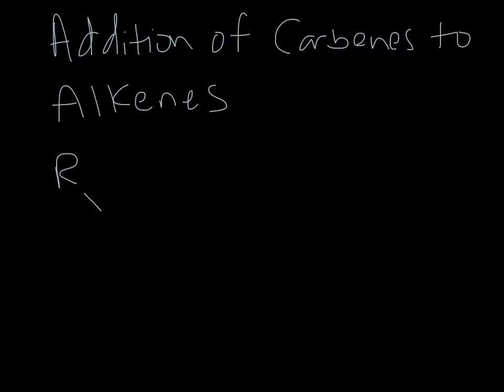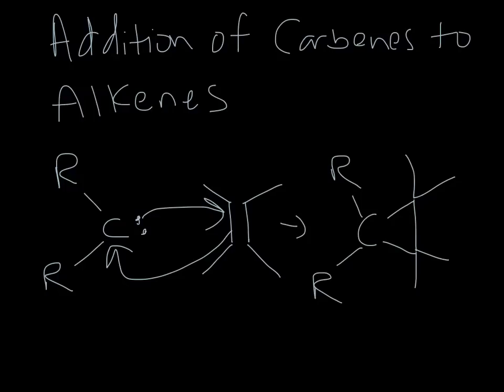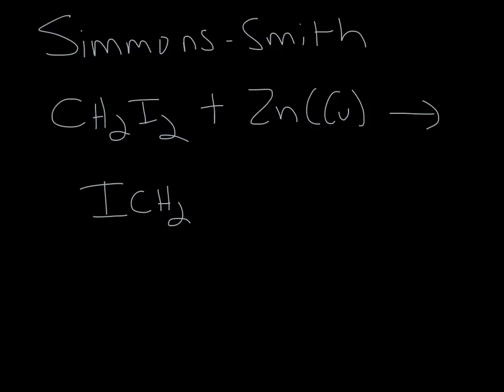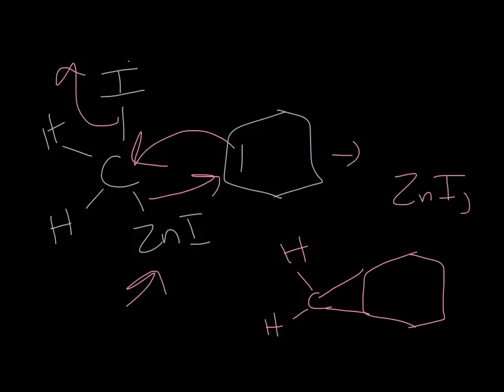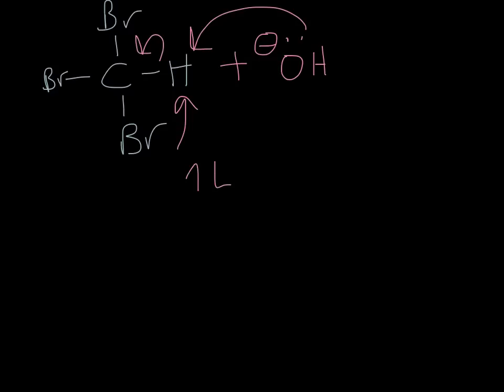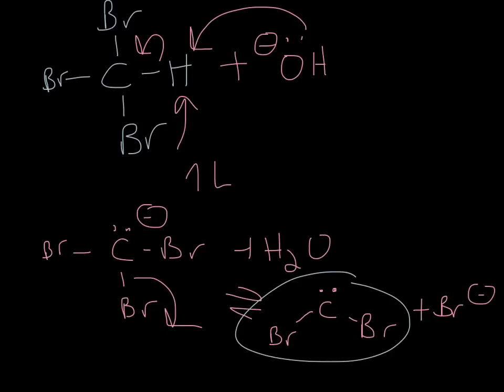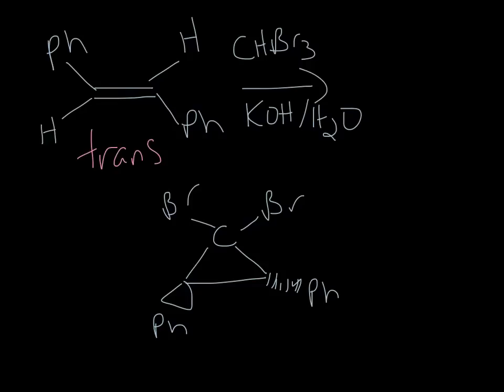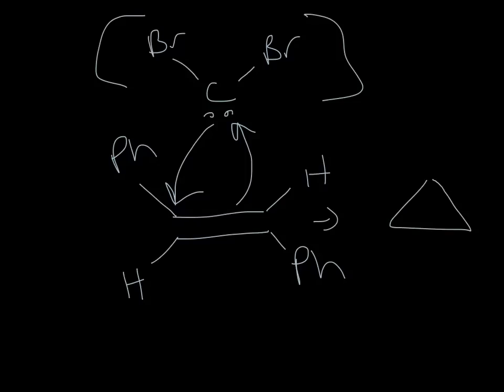Addition of Carbenes to Alkenes